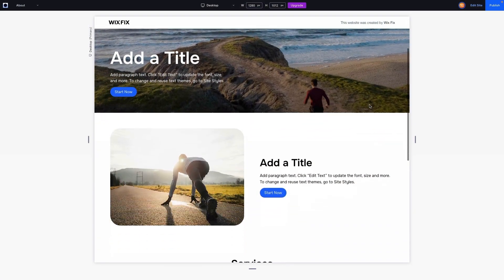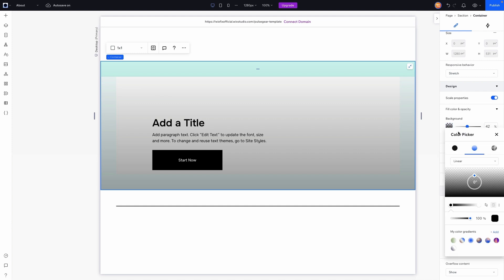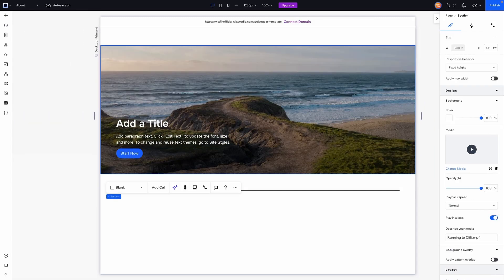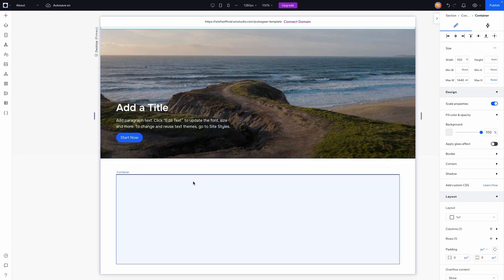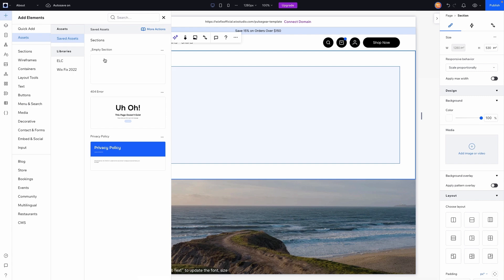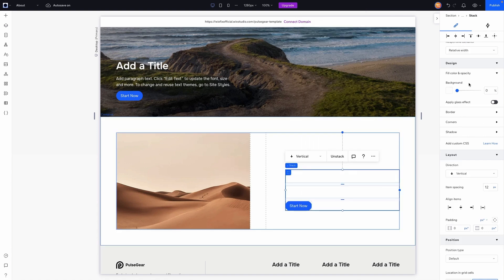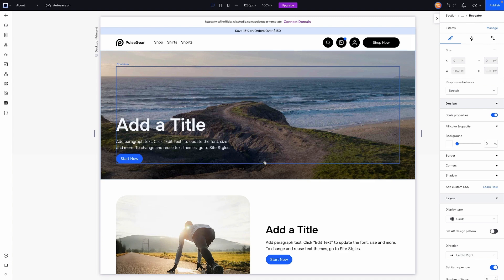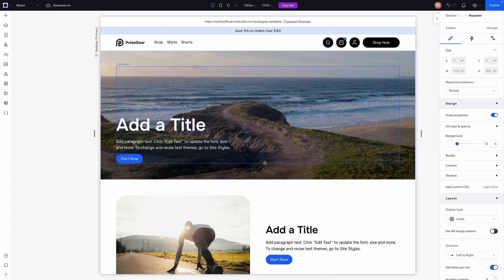Building the Perfect Empty Starter Section in Wix Studio | Wix Fix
Skip the repetitive task of building high end sections in Wix Studio and get straight to the fun part... design! In this video, I share with you how I created the perfect empty starter section that I use for almost every section I make!